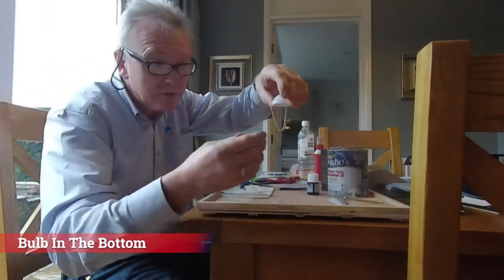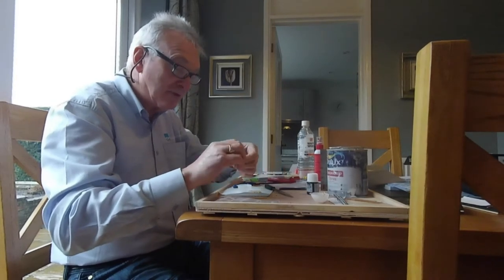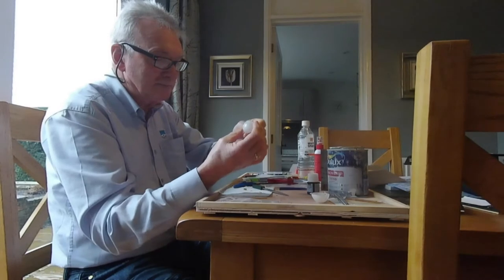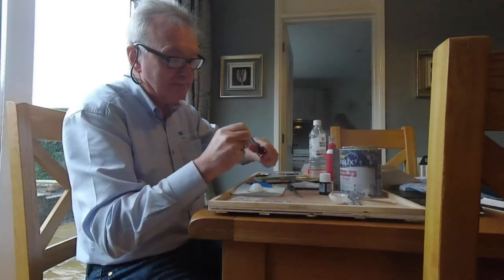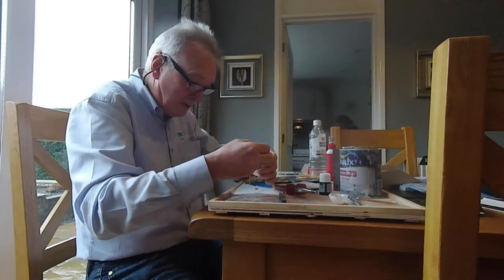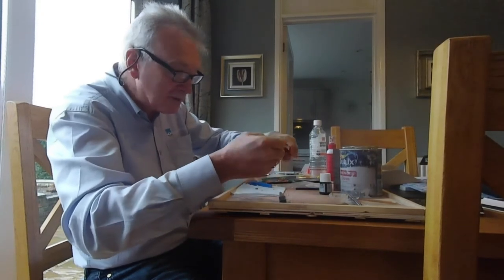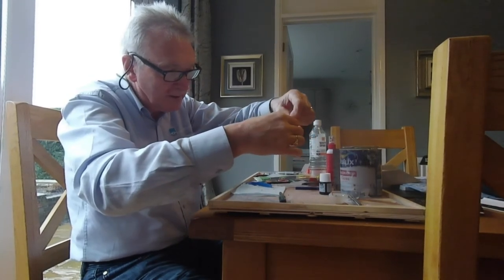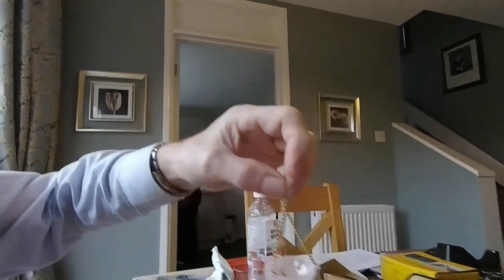Dads Dolls House Quarantine 2 - 11 - Bulb In The Bottom